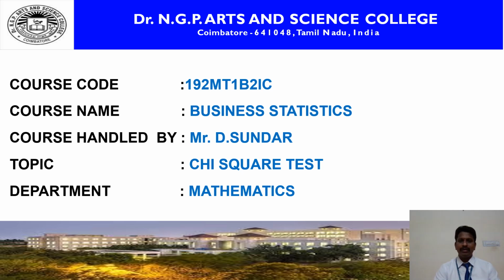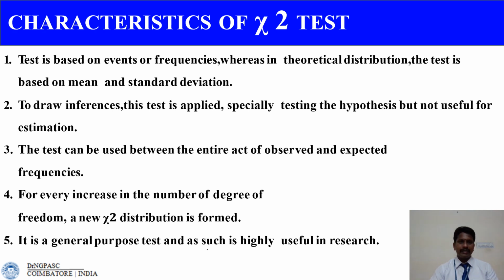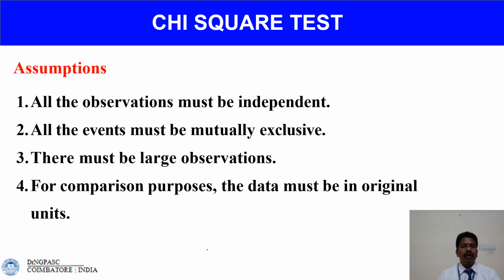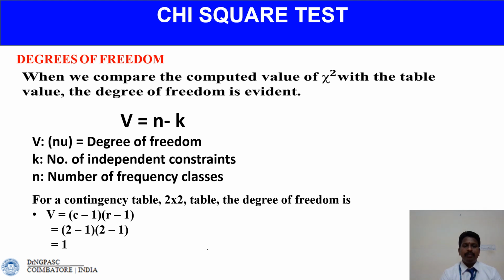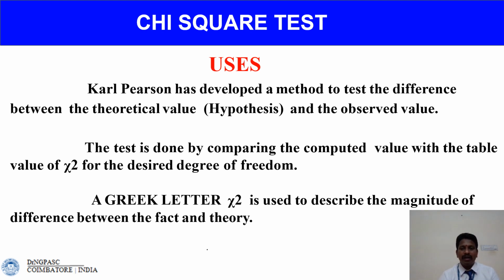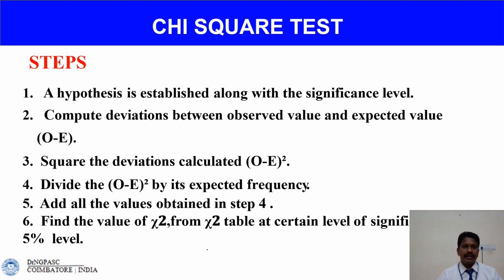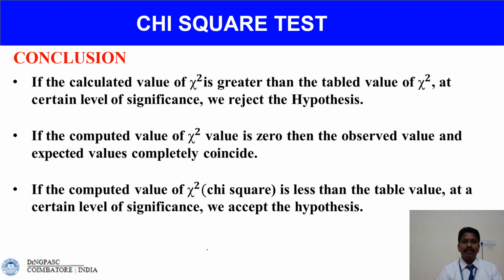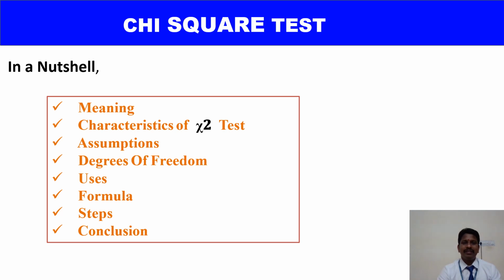Chi Square Test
Chi Square Test NGP COLLEGE